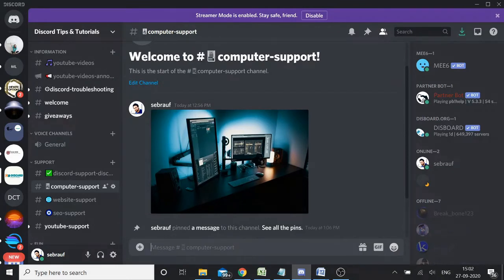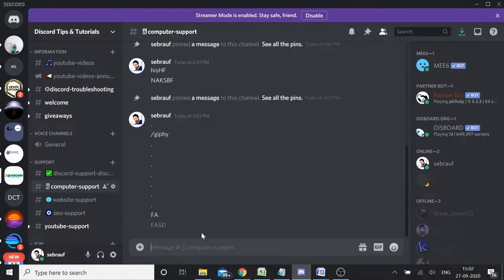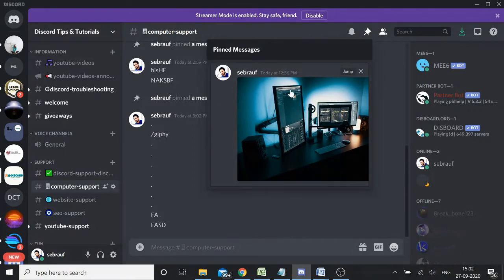How to Pin Messages in Discord - [Unpin, View and Limit] - Brief Tutorial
In this video, you will learn how to pin messages in Discord.
Pinned messages in discord are like a sticky note where you keep your information or important text for the future.

- How to pin Discord Messages
- How to unpin discord messages
- how to view discord messages
-Discord pinned messages limit

(For Discord Tips & Free Nitro)

For SEO, WordPress, and Internet Marketing